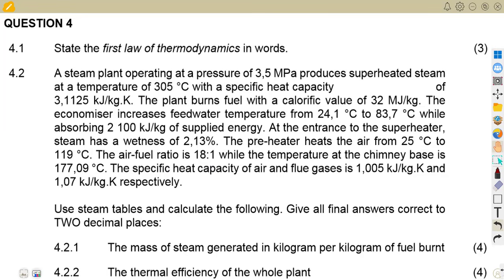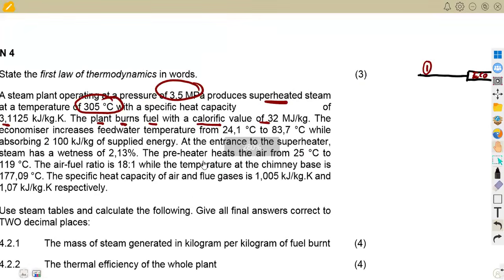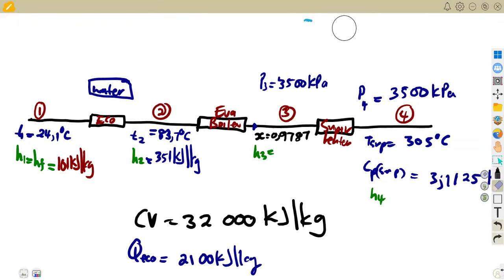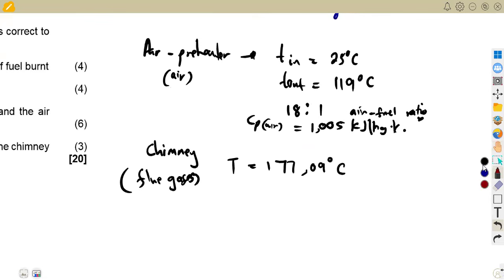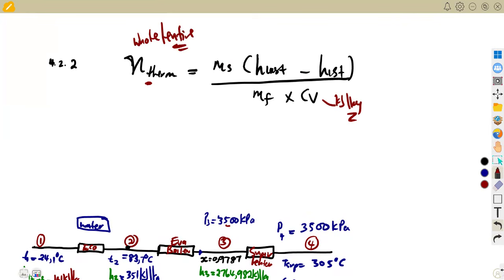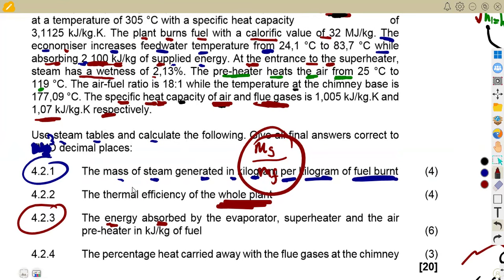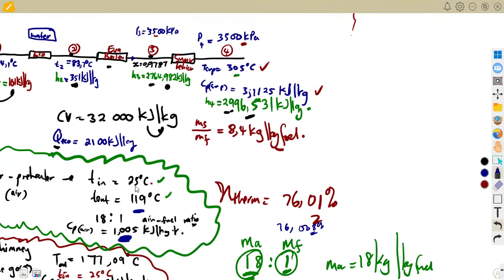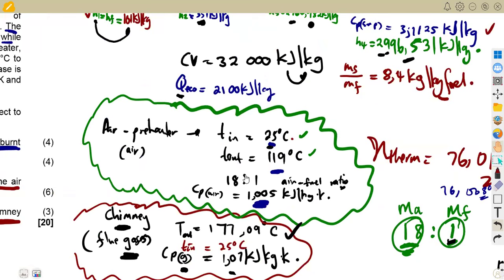Power Machines N6 Steam Plant April 2022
Power Machines N6 Steam Plant.